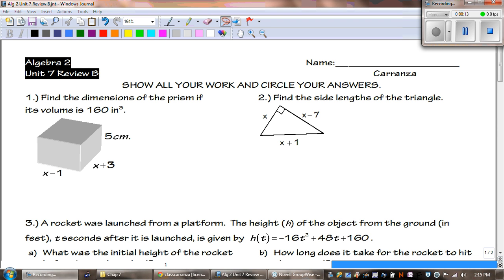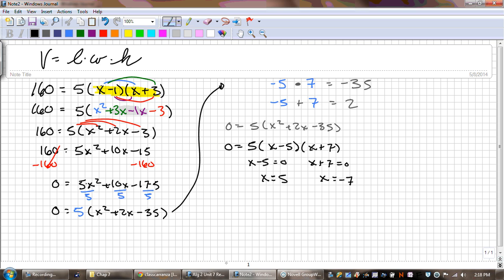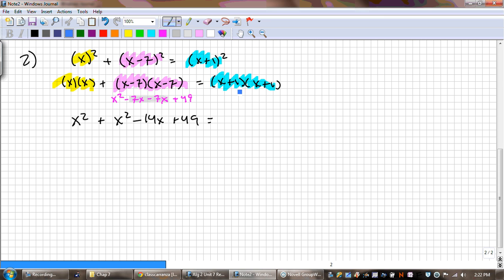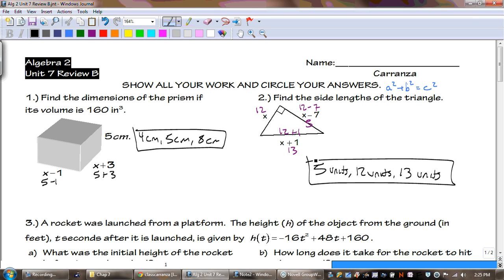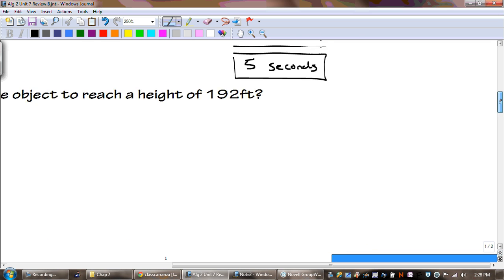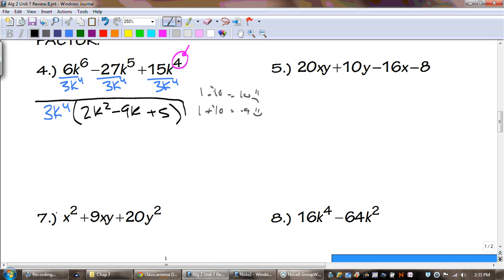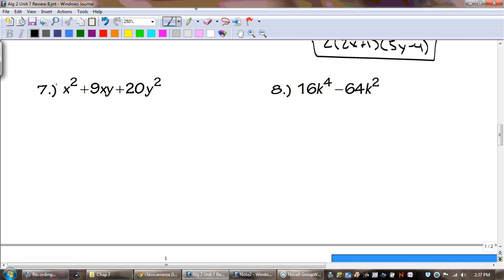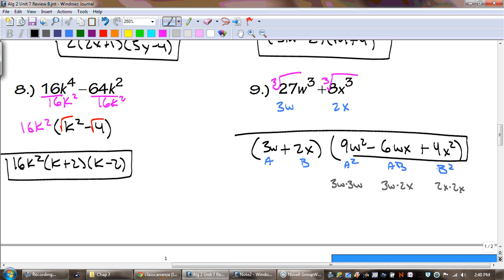AT Algebra 2 Unit 7 Review B - Video 1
ATHS Algebra 2 Unit 7 Review B - Video 1